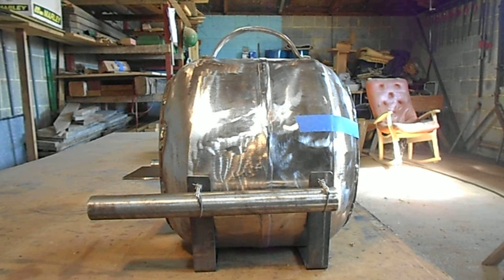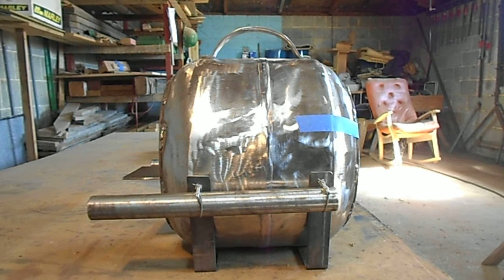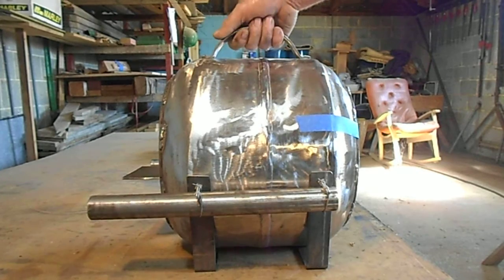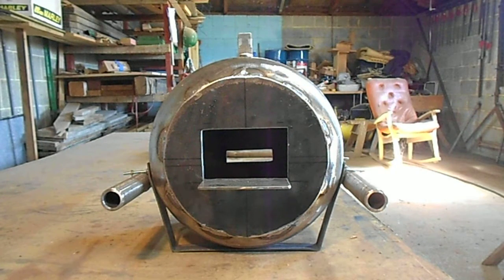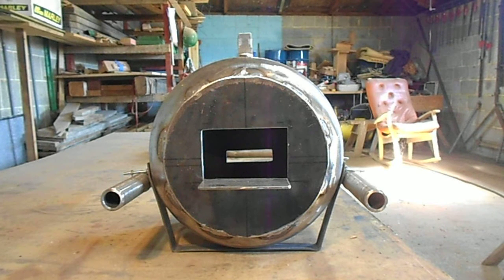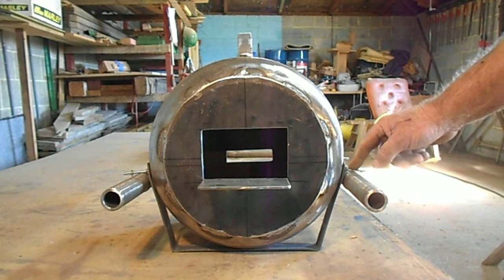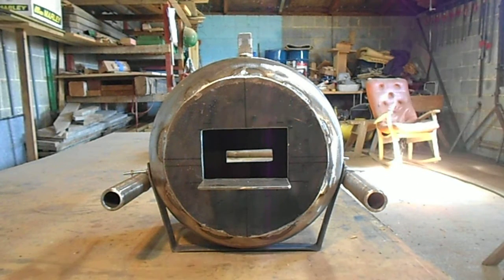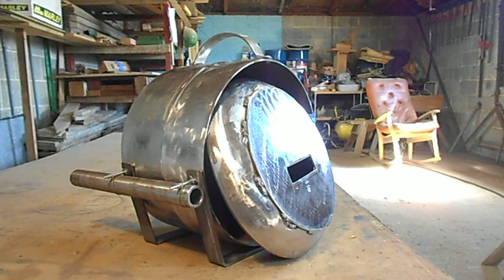Gas forge part one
The 20lb (9kg) gas bottle forge in the making.